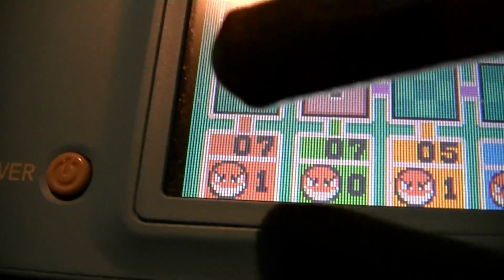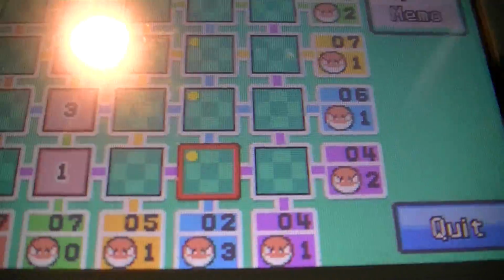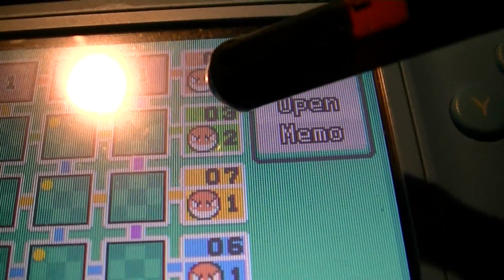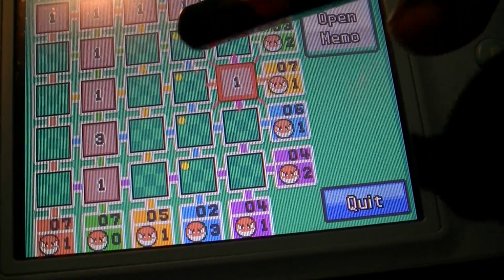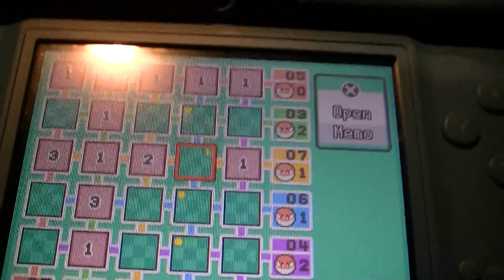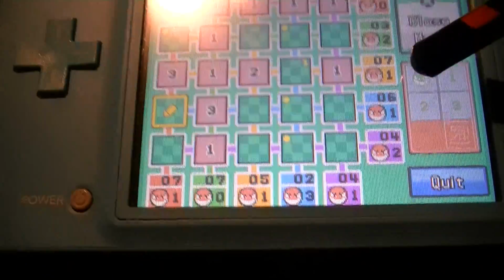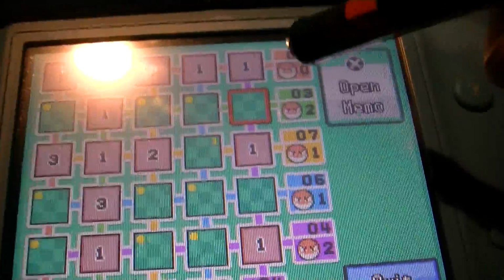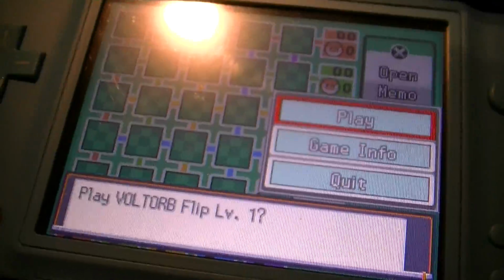Voltorb Flip is Extremely Stupid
Its a lot like Sudoku.